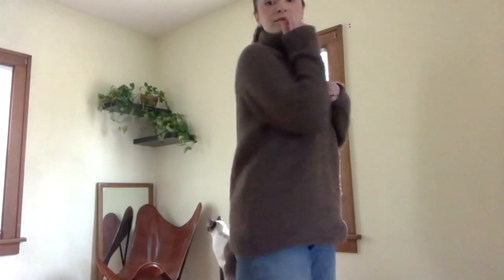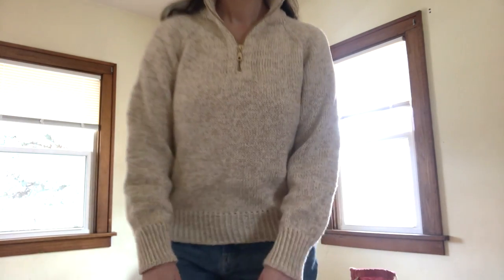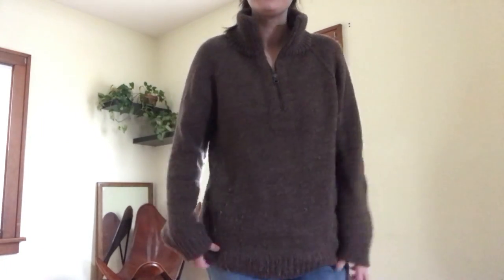Petite Knit Zipper Sweater Man + Woman Versions Review | Knitting Pattern Review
The Petite Knit Zipper Sweater was so cute on my Husband I had to knit one for myself. This pattern review video goes over the details of the pattern, potential tricky spots, yarn choices, and the alterations I made to make the men's version a better fit for women.

00:00 - [ Intro ]
02:31 - [Men's version]
11:27 - [Women's version]
(links to Ravelry)
Yarn Used:

Brown: Cascade Yarns - Ecological Wool coffee

Beige: Knit Picks Bare Swish DK  + Valley Yarns Hatfield